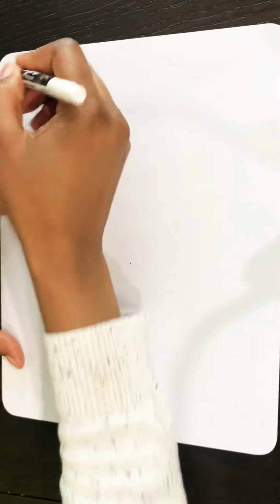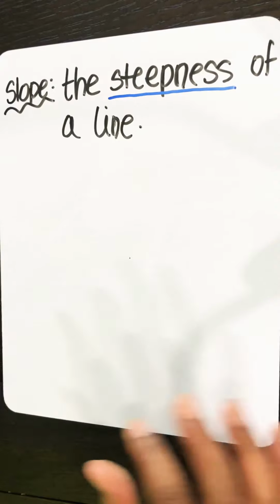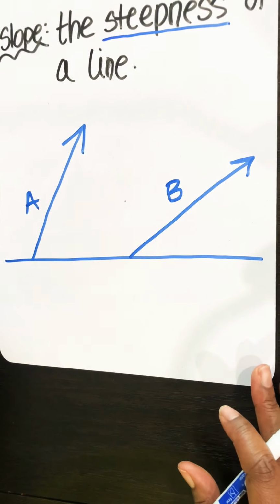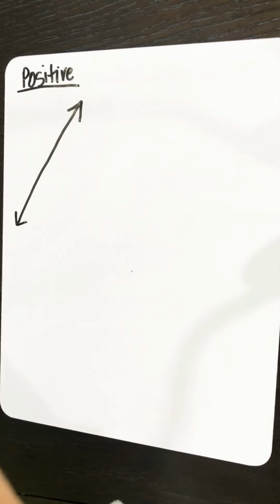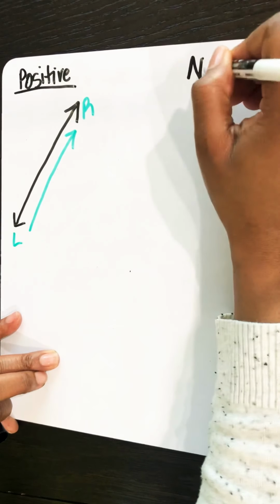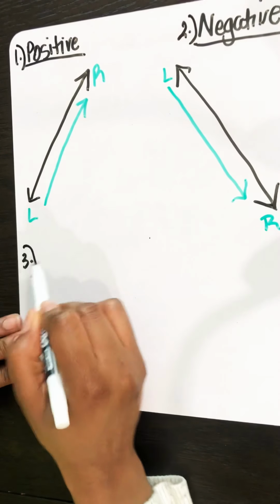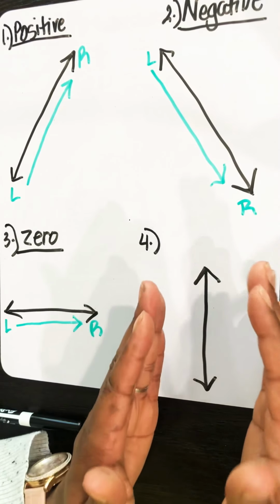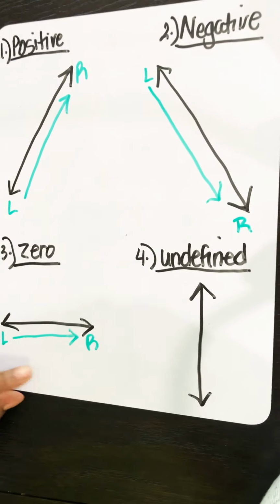What is Slope??